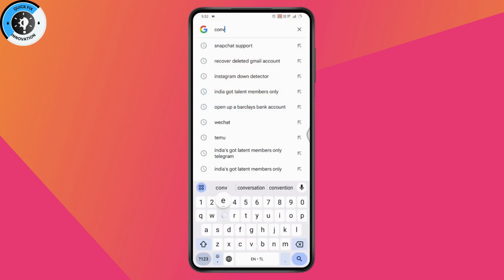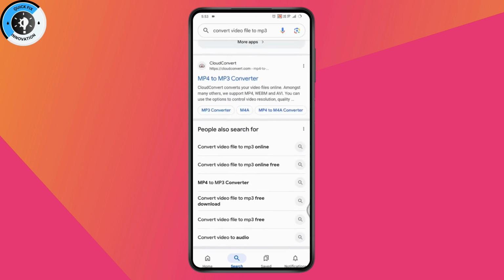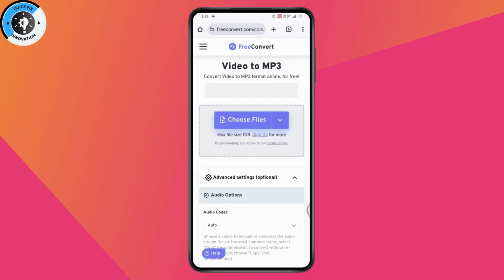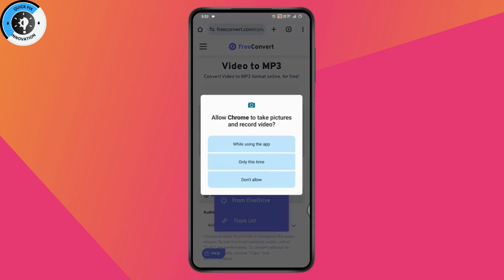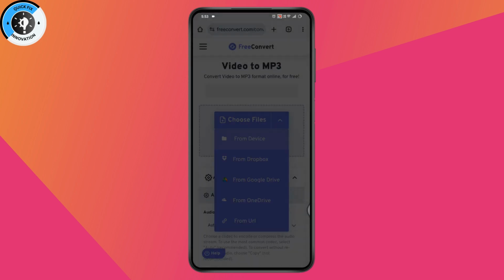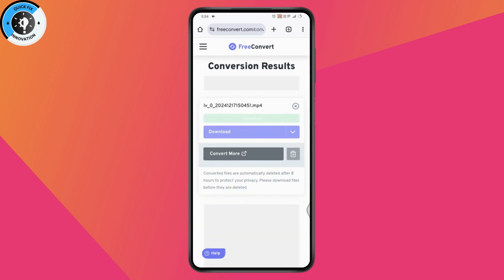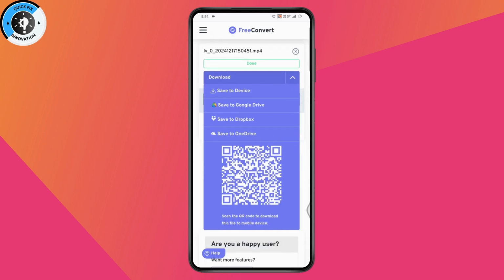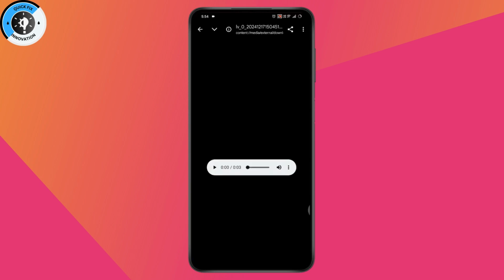Convert Video File To Audio File On Android | Online Video Converter MP4 to MP3 (Quick And Easy)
How To Convert Video File To Audio File On Android
how to convert video to audio
how to convert video to mp3
how to convert video to audio in android phone
video file ko audio file mein kaise change kare

Want to convert a video file to an audio file on your Android device? In this tutorial, I'll show you how to do it easily using online tools or apps. You can search for "Convert video to MP3" on your browser or download apps from the Play Store. Choose your video, convert it to audio, and save it to your device. Follow along for the complete process.

0:00 - Introduction
0:10 - Searching for a Video-to-Audio Converter
0:25 - Choosing Online Tools or Play Store Apps
0:40 - Uploading the Video File (Device, Google Drive, Dropbox)
1:00 - Converting the Video to Audio
1:15 - Downloading and Saving the Audio File
1:25 - Conclusion